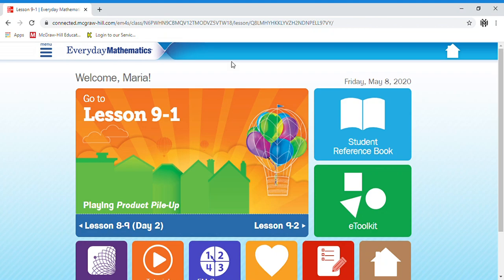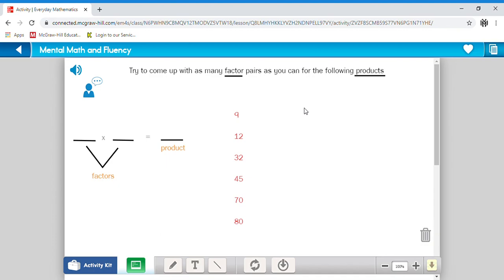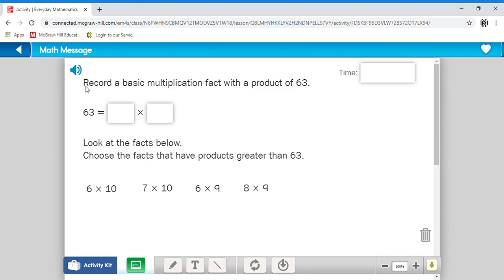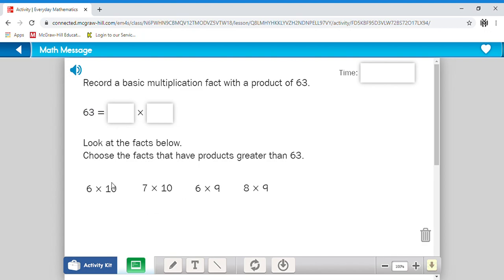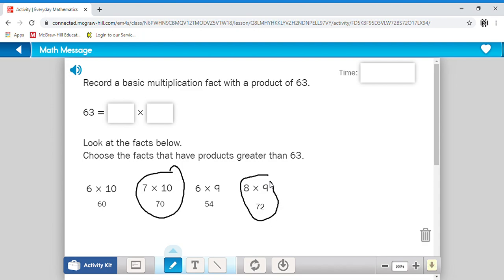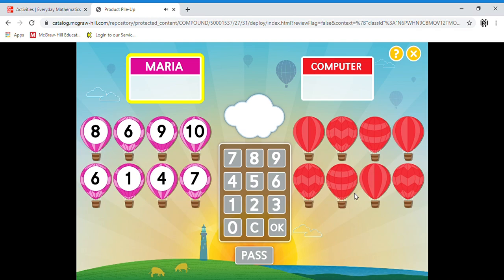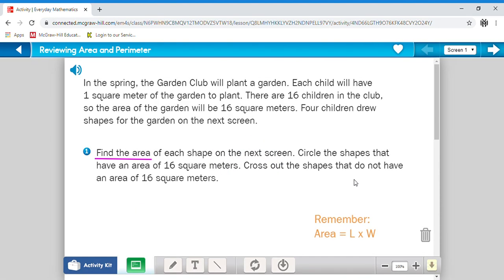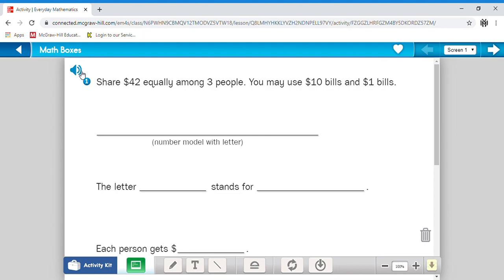Grade 3 Lesson 9.1